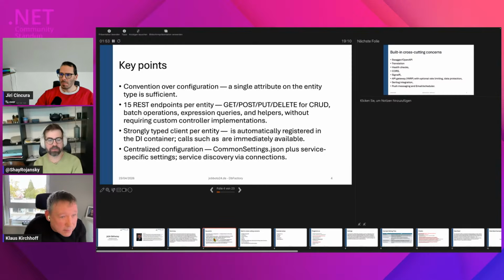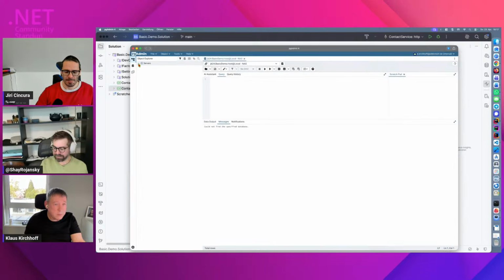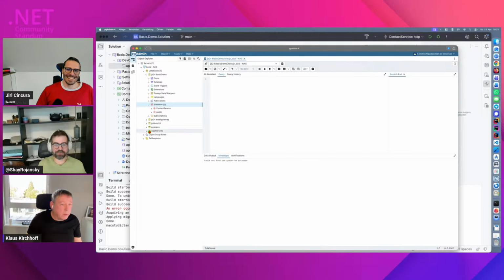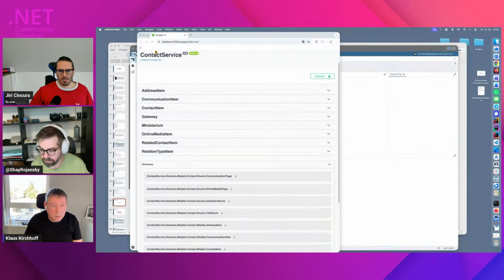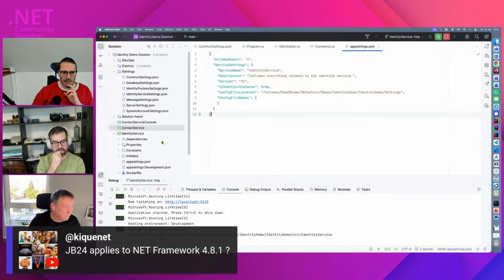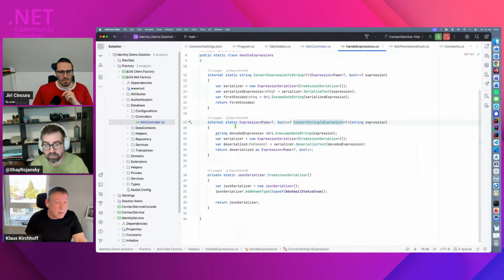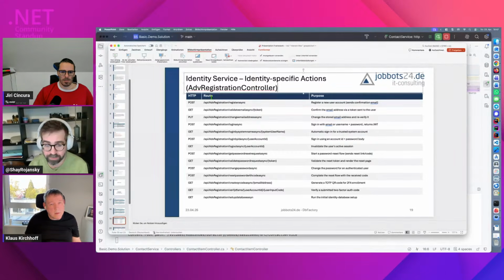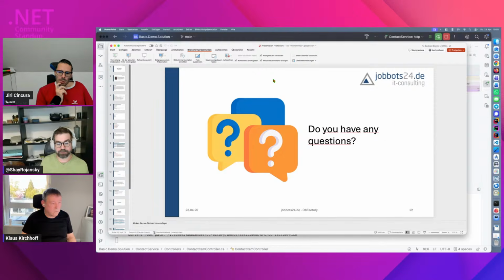.NET Data Community Standup: Lightweight Framework to Automate EF Components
Join us for a stream where Klaus Kirchhoff introduces "Lightweight Framework to Automate EF Components".

⌚ Chapters:
00:00 Countdown
02:48 Welcome to .NET Data
03:17 On today's session
03:54 What's new in EF Core 11
07:47 Intro Kirchhoff
09:30 Intro to Lightweight Framework
10:30 Key Features
12:30 Built-in cross-cutting concerns
13:28 Example setup
13:50 Programm.cs
14:20 Settings
14:58 Models
16:55 Data Migration
17:39 Demo
49:39 Getting Started
50:39 Q&A
59:10 Closing
59:52 Wrap

🎙️ Featuring: Jiri Cincura, Shay Rojansky (@ShayRojansky), Klaus Kirchhoff